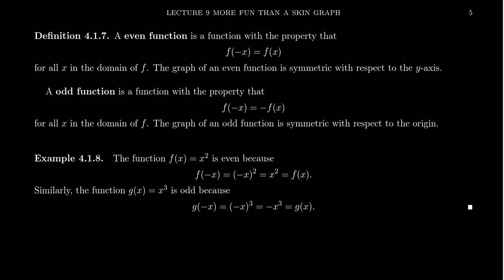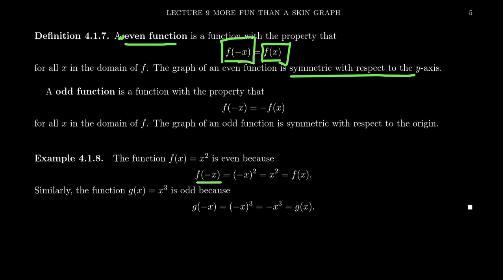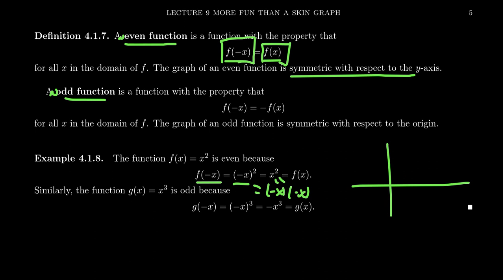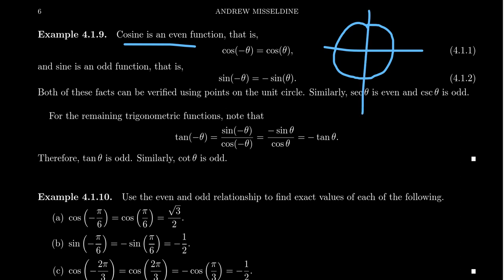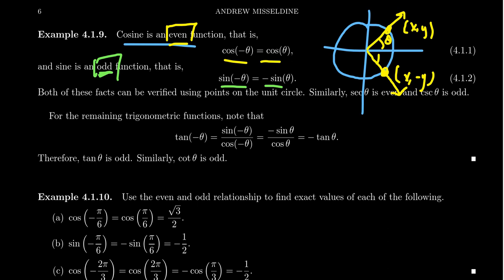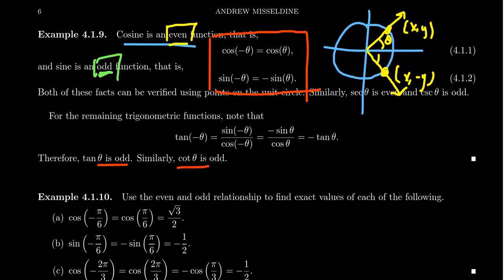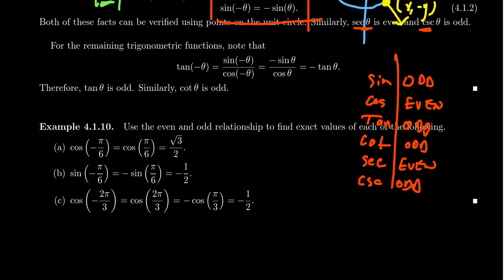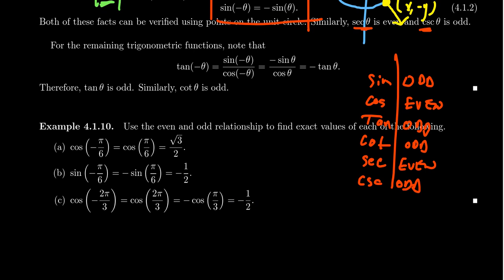Symmetry of Trigonometric Graphs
In this video, we discuss the symmetry of the sine and cosine functions. In particular, sine is an odd function, and cosine is even.

This is lecture 9 (part 3/5) of the lecture series offered by Dr. Andrew Misseldine for the course Math 1060 - Trigonometry at Southern Utah University. A transcript of this lecture can be found at Dr. Misseldine's website or through his Google Drive